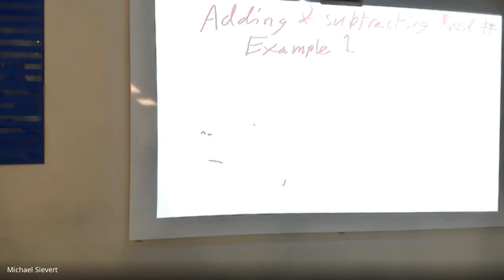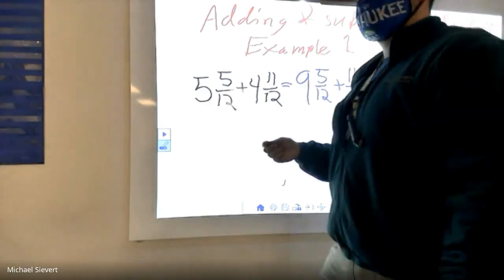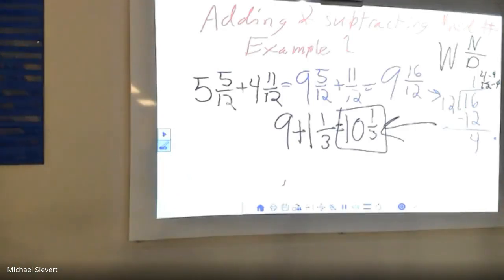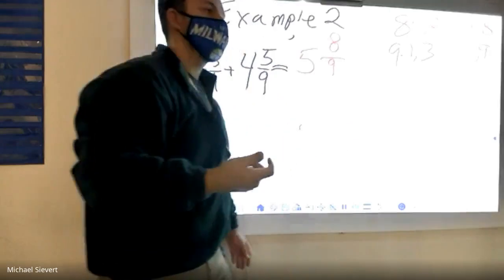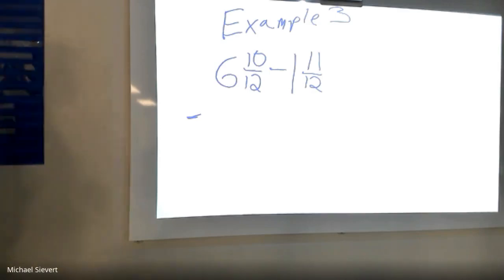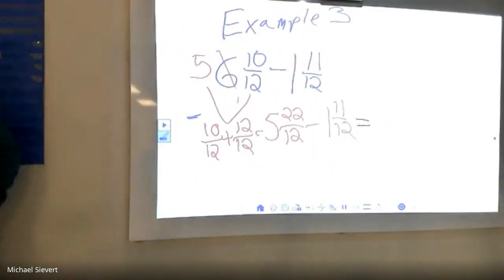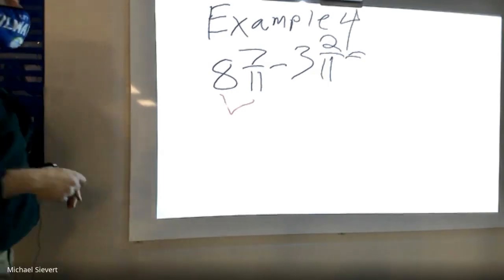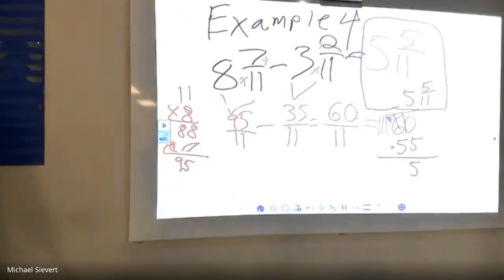swb ayad odp 2021 02 04 at 06 37 GMT 8